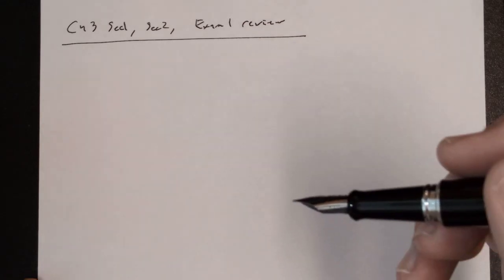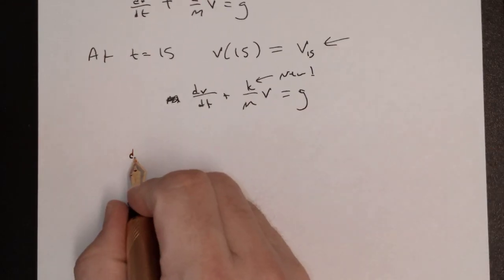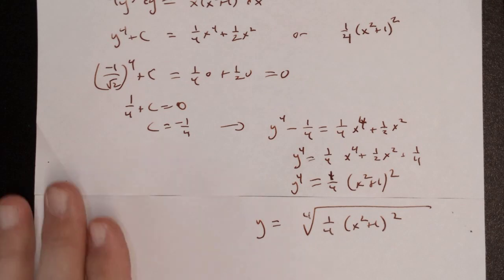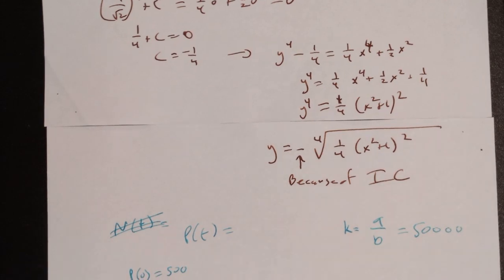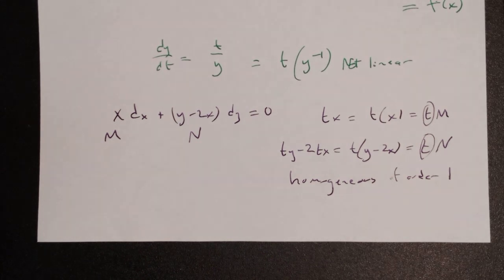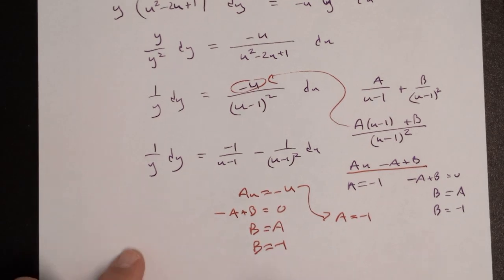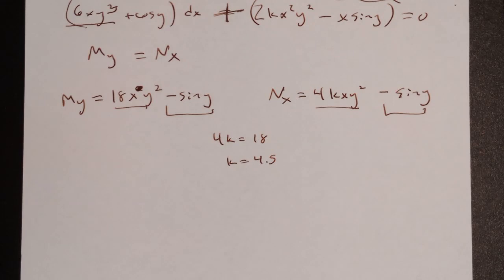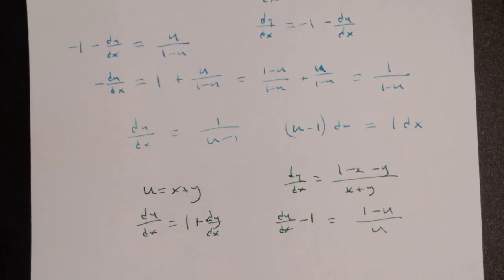SMA325 09222025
Class recording for SMA325 Differential Equations for Monday September 22, 2025